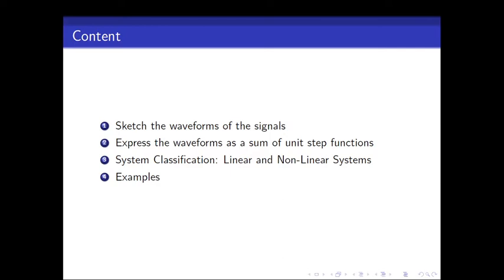BTech III SS L11